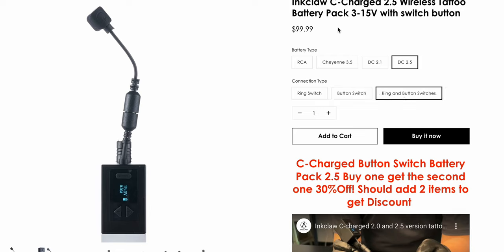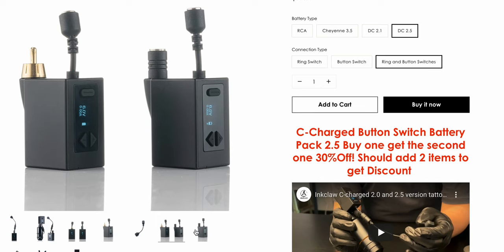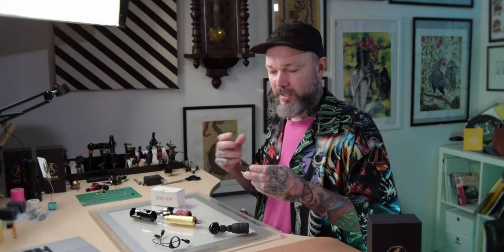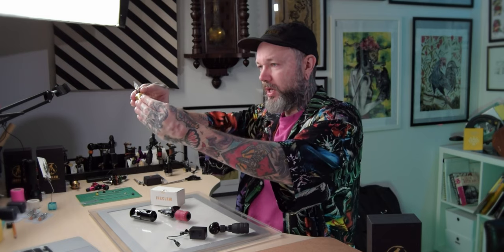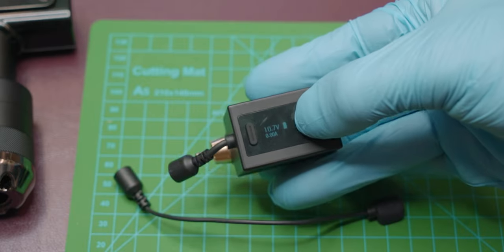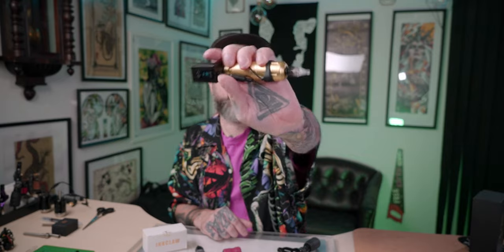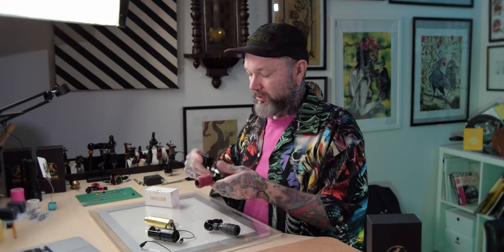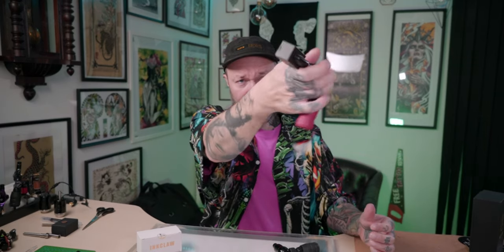Inkclaw C-Charged 2.5 Tattoo Battery Pack with Switch Button - review + shoutout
Inkclaw C-Charged 2.5 Wireless Tattoo Battery Pack with switch button

Small battery pack coming in at around 36g with less than 30 min of charge time providing 4h of work time is really good product to try out at price tag of 89,99-99,99 USD depending on switch options .
Switch button seems like a cheap trick while in some situations it can be really nice trick to make it more comfortable tattoo and potentially more safe as well